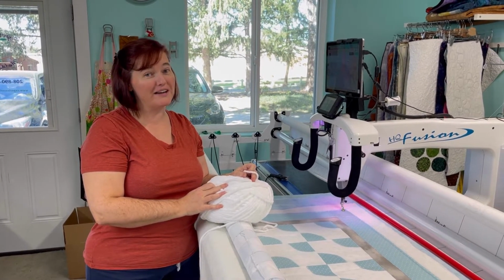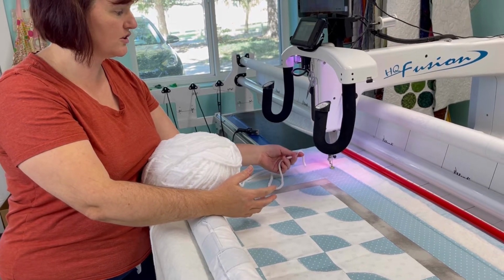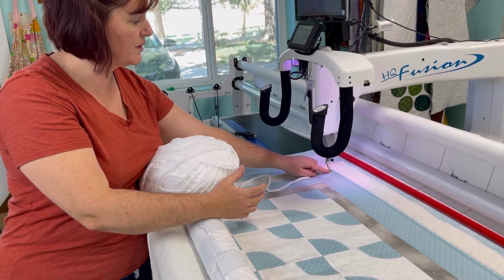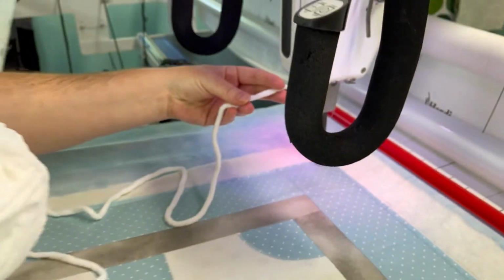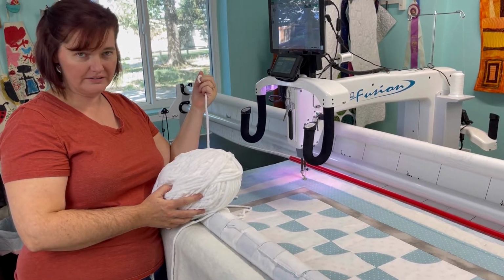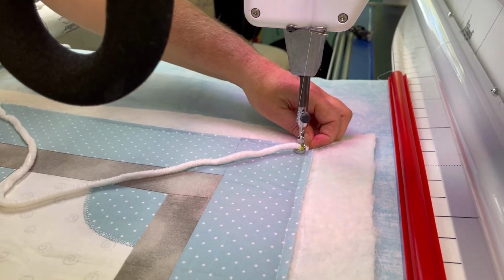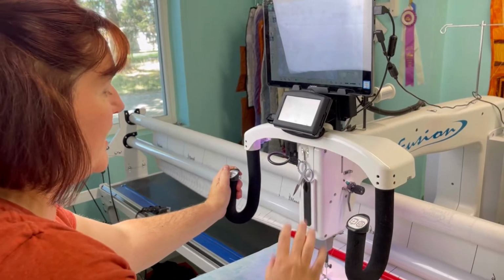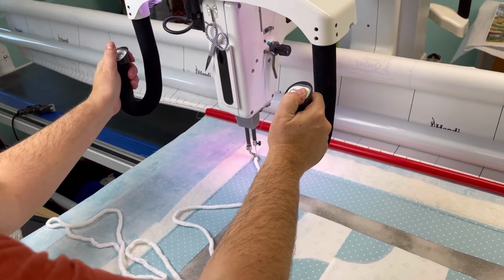Couching a Quilt on Your Longarm Machine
Add texture and dimension to your quilts with fluffy chenille yarn! Couching your quilt on a longarm machine requires a special couching foot and quality yarn. Follow along as we quilt a darling baby quilt with yarn.